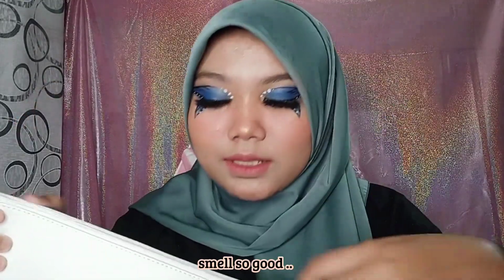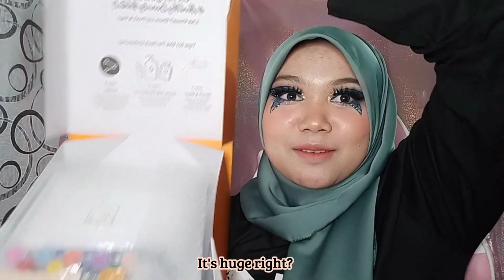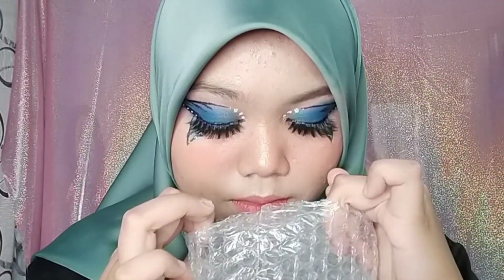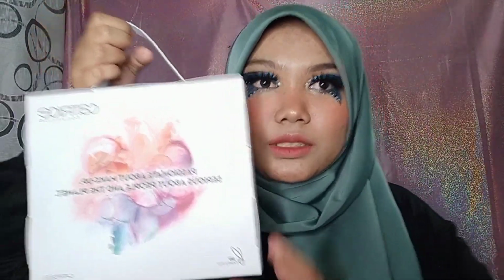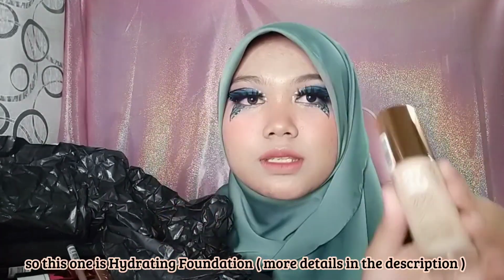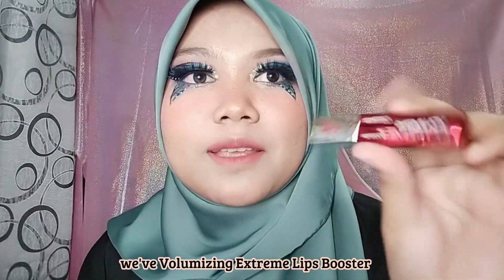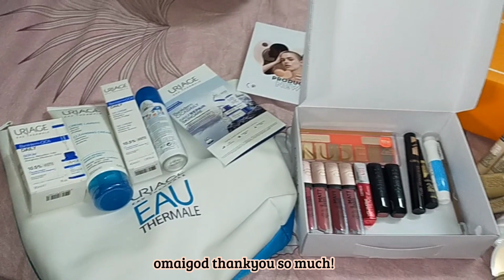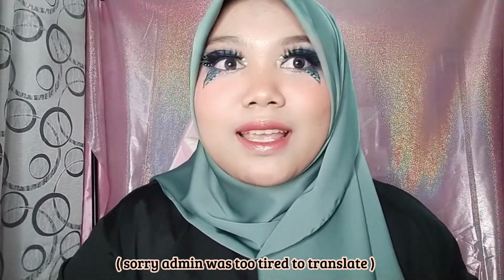[ ENG SUB ] UNBOXING CATRICE COSMETICS 🎁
28 October 2021 ( Guardian Gaya Squad )
Available at All Guardian Store 🇲🇾

Skincare Set Uriage :
1. Uriage Bariederm Cica Gel Cream 40ml (RM99.90)
2. Uriage Bariederm Cica-Daily Serum 30ml (RM154.90)
3. Uriage Cleansing Cream 200ml (RM80.90)
4. Uriage Thermal Water 50ml (RM22.90)

Catrice Cosmetics :
1. Catrice Curl Perfector Mascara Waterproof
2. Catrice Eyeshadow Palette
3. Catrice 24h Brush Liner
4. Catrice Eye Brow Stylist
5. Catrice Hydro Depuffing Eye Serum
6. Catrice Poreless Perfection Powder
7. Catrice True Skin Hydrating Foundation
8. Catrice True Skin High Cover Concealer
9. Catrice More Than Glow Highlighter
10. Catrice Matt Pro Ink Non-Transfer Liquid Lipstick 020 CONFIDENCE IS KEY
11. Catrice Matt Pro Ink Non-Transfer Liquid Lipstick 050 MY LIFE - MY DECISION
12. Catrice Matt Pro Ink Non-Transfer Liquid Lipstick 080 DREAM BIG
13. Catrice Matt Pro Ink Non-Transfer Liquid Lipstick 100 COURAGE CODE
14. Catrice Full Satin Lipstick 020 FULL OF DREAMS
15. Catrice Full Satin Lipstick 100 FULL OF POWER
16. Catrice Volumizing Extreme Lip Booster 010 HOT PLUMPER